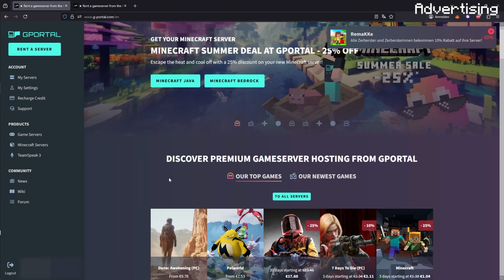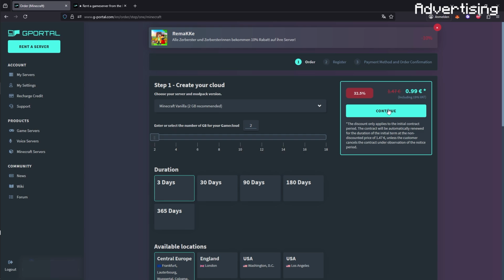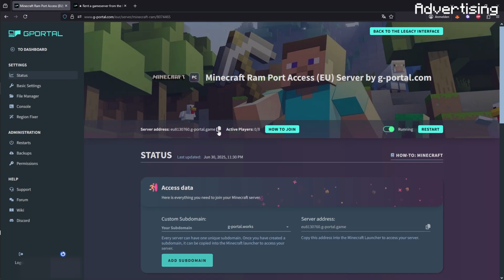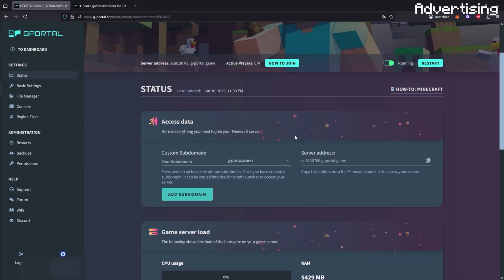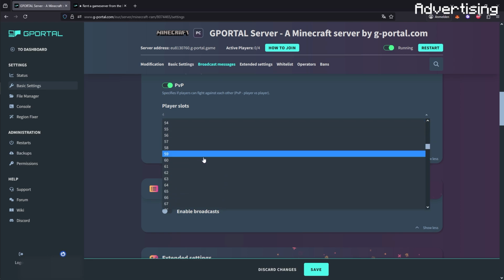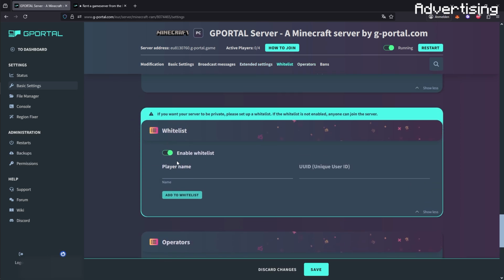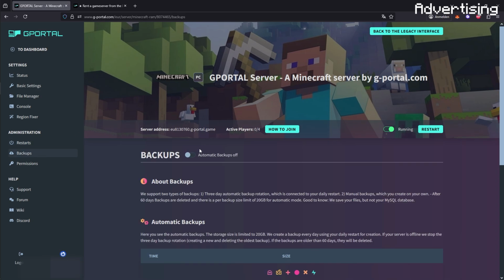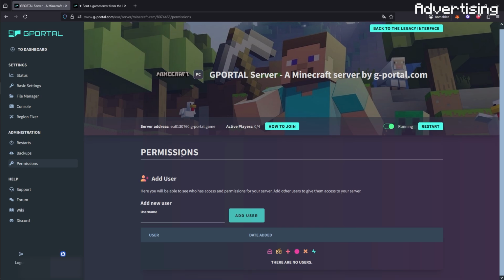Minecraft Rent YOUR Server + Setup | Gportal Server + Discount Code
Hey Guys! Today i show you how you can rent your own server at GPortal. On top you get a 10% Discount if you use my Link above. Have fun!
If you found this, write found in the comments! :D
The links marked with an asterisk (*) are advertising and so-called affiliate links. If you click on such an affiliate link and make a purchase via this link, I will receive a commission from the online shop or provider concerned. The price does not change for you.